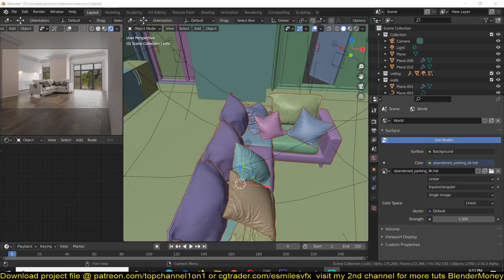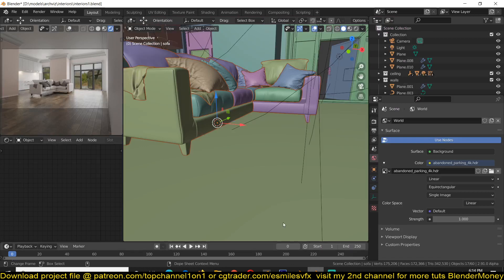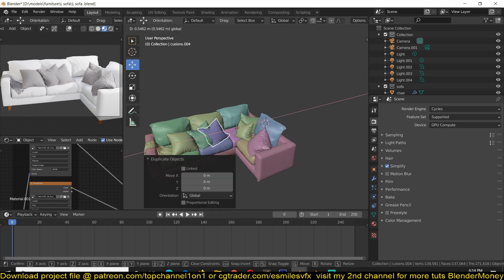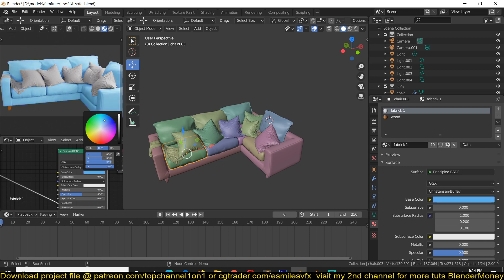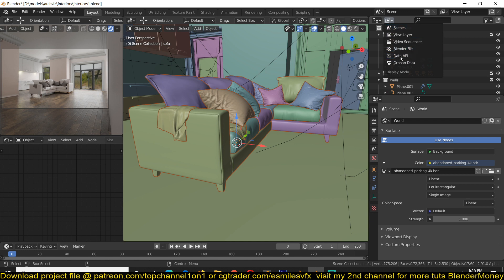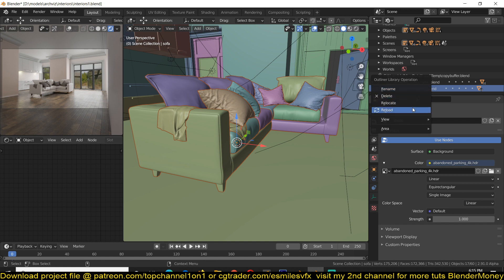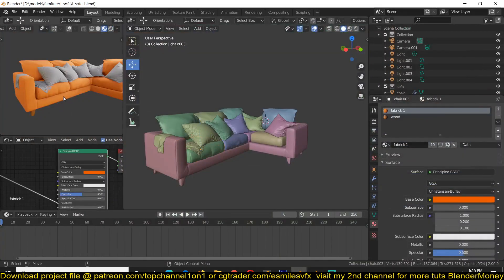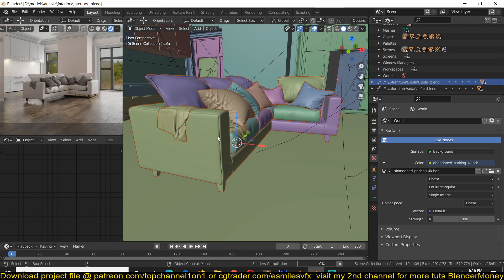how to reload linked objects after making changes in blender